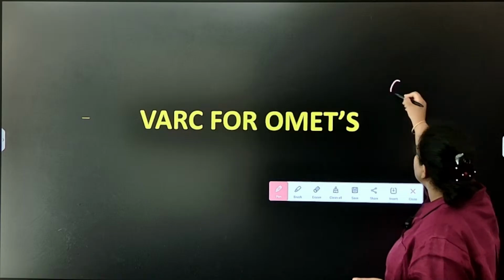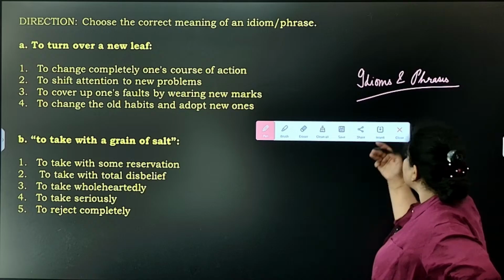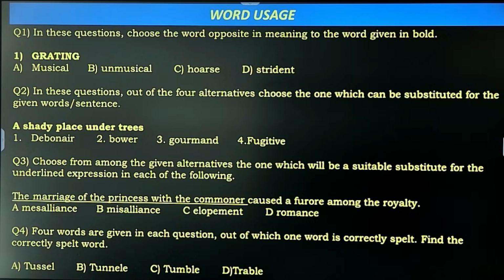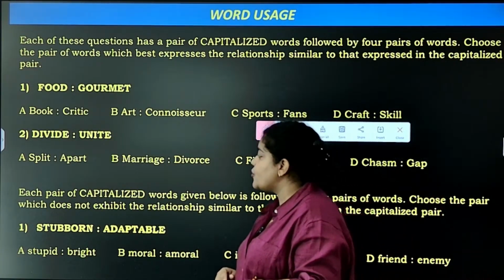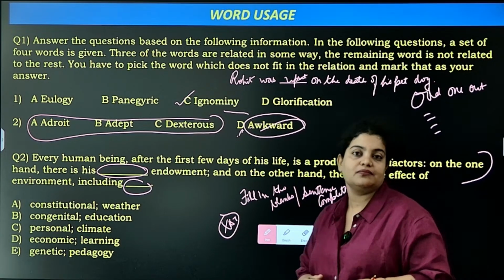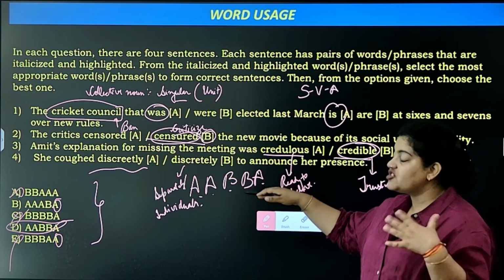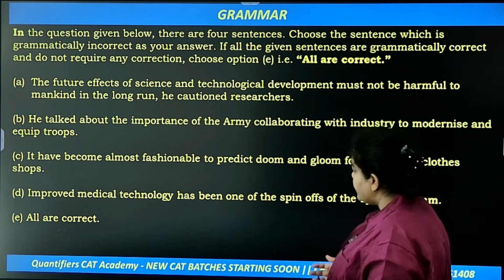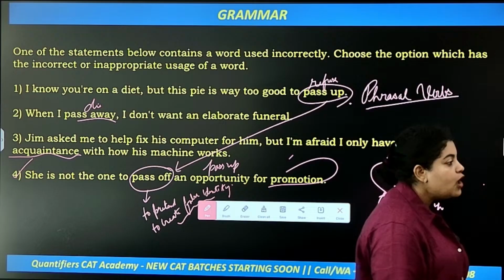VARC for SNAP/NMAT | CAT 2025